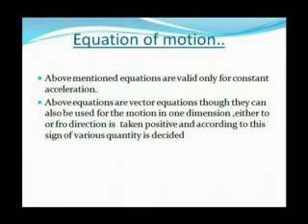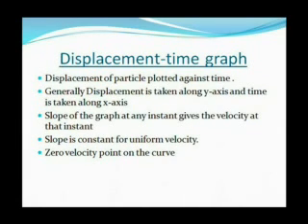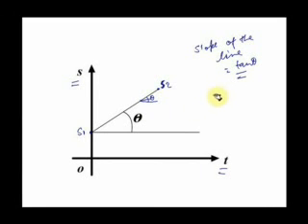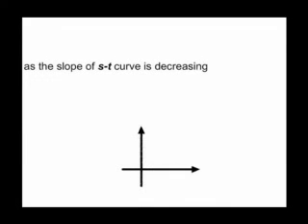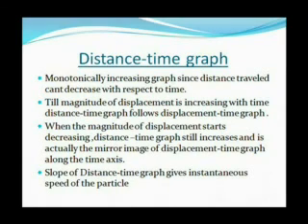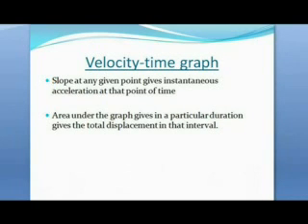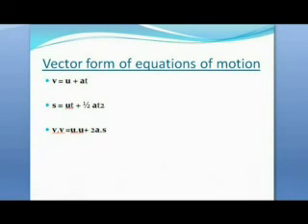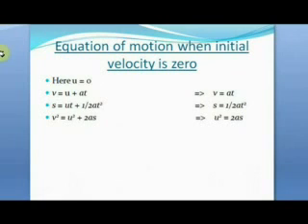physic 1 1 4